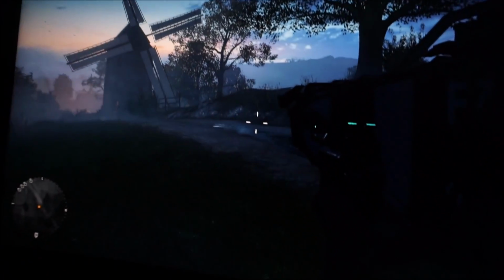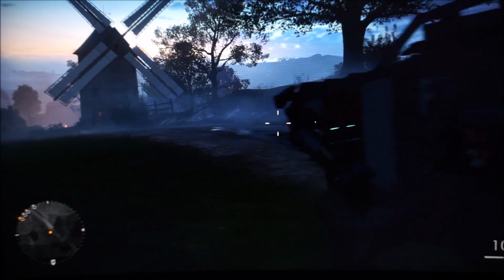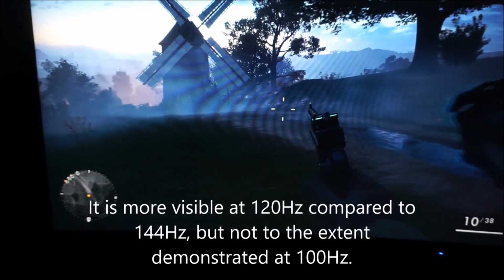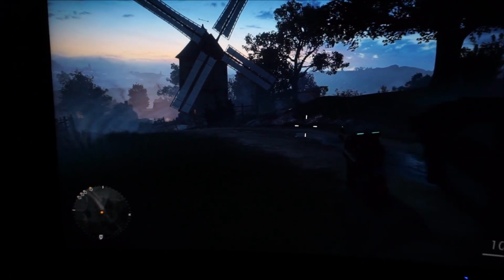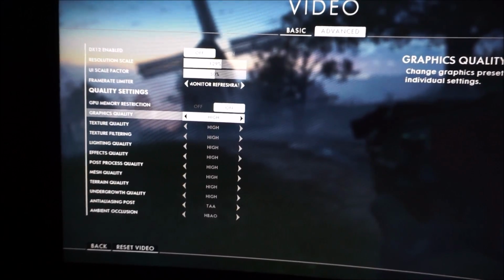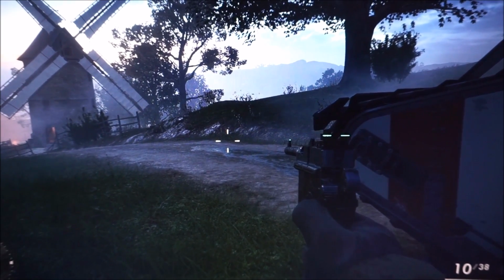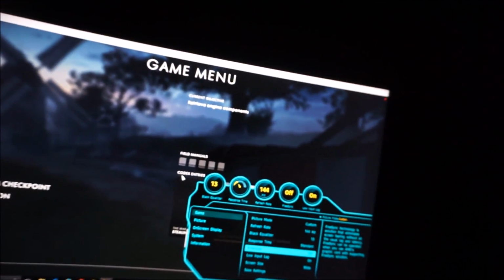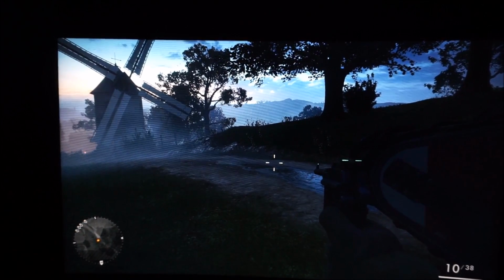Samsung C24FG70 Overshoot (Inverse Ghosting)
A look at overshoot on the Samsung C24FG70 and how it varies with refresh rate.. Refer to the written piece for further analysis and information on supporting our work.